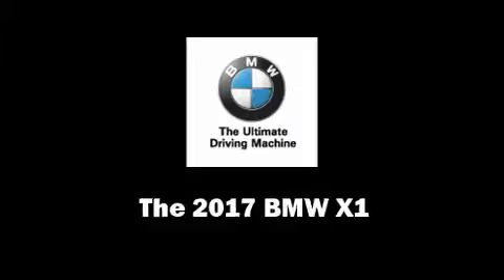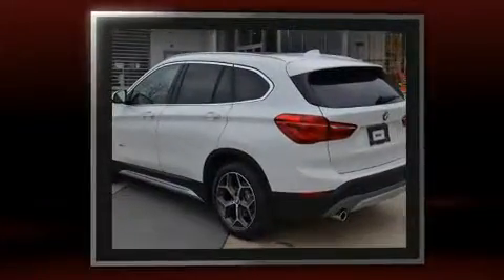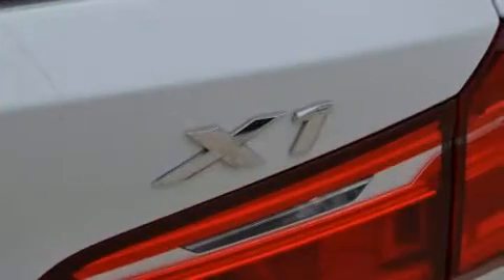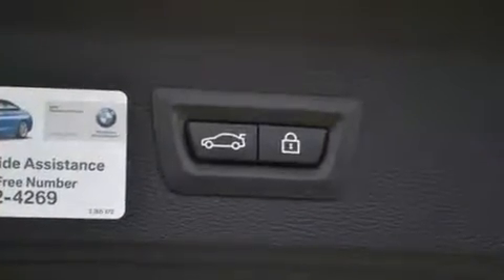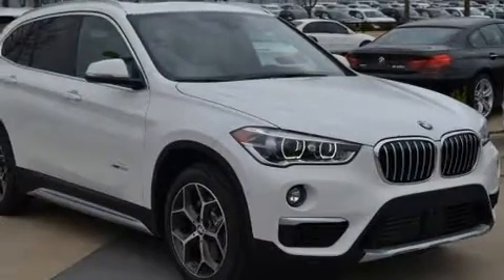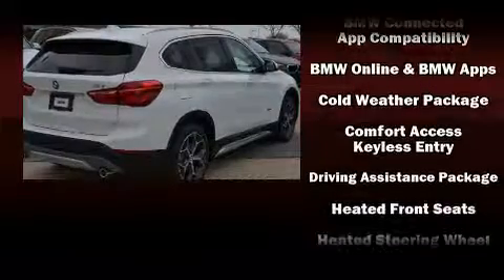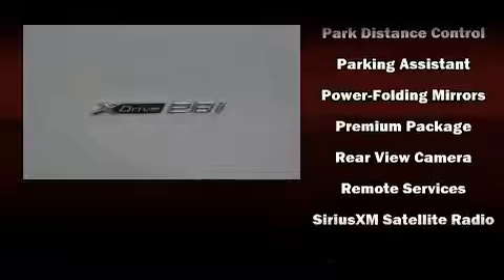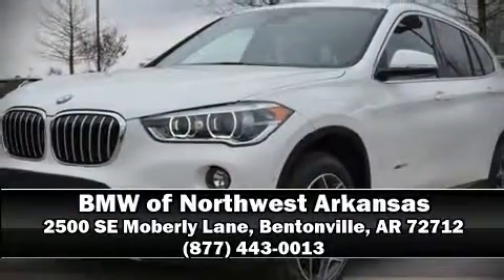2017 BMW X1 xDrive28i in Bentonville, AR 72712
Take command of the road in the 2017 BMW X1. The engine breathes better thanks to a turbocharger, improving both performance and economy. BMW prioritized comfort and style by including: speed sensitive wipers, a power seat, automatic dimming door mirrors, front fog lights, telescoping steering wheel, a power liftgate, and seat memory. For drivers who enjoy the natural environment, a power moon roof allows an infusion of fresh air. BMW ensures the safety and security of its passengers with equipment such as: dual front impact airbags with occupant sensing airbag, front SIDE impact airbags, traction control, brake assist, a security system, an emergency communication system, and 4 wheel disc brakes with ABS. Sophisticated all wheel drive technology maintains a firm grip on the road. We have the vehicle you've been searching for at a price you can afford. Stop by our dealership or give us a call for more information.